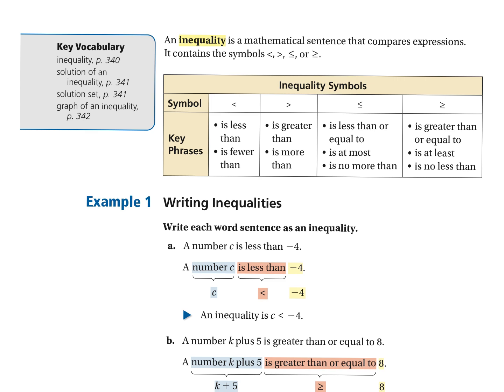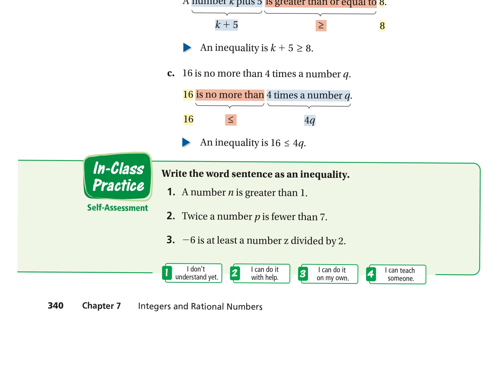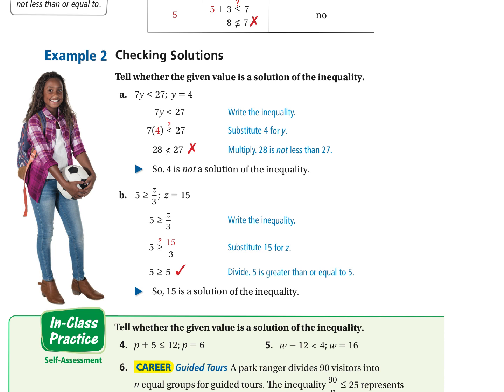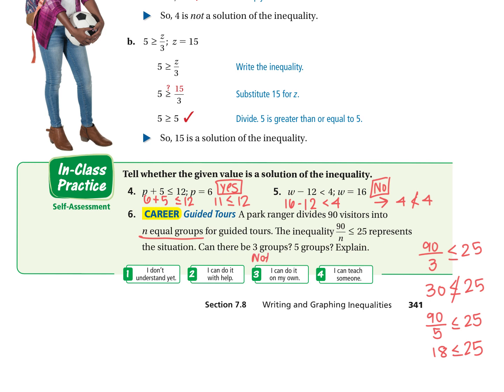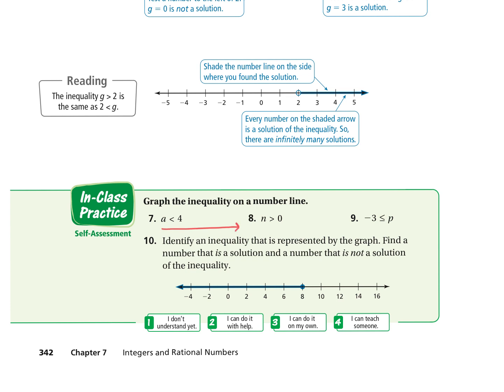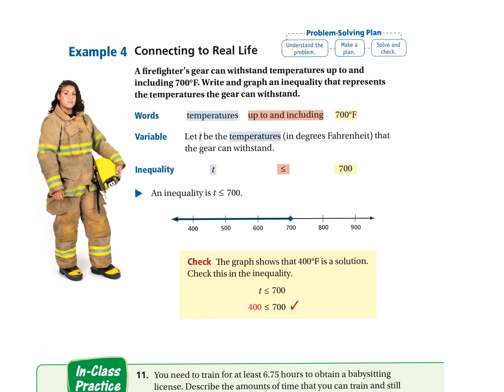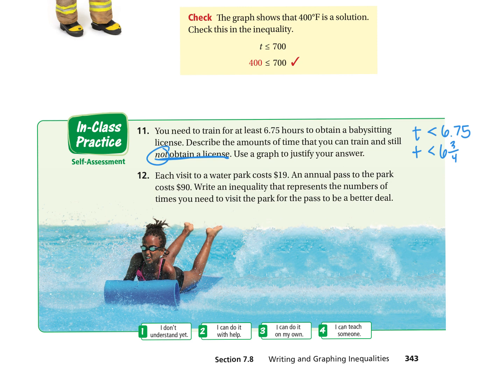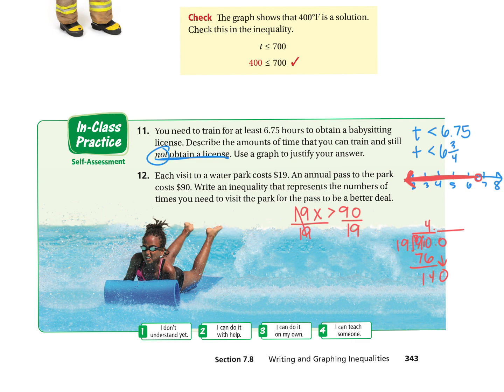7.8 Inequalities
00:00 Slide 1
04:38 Slide 2
10:07 Slide 3
15:19 Slide 4